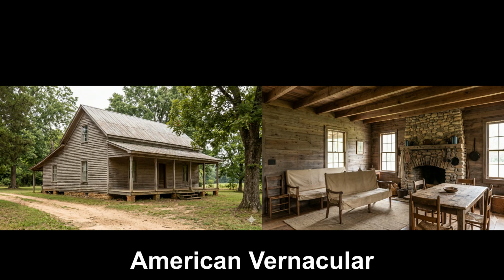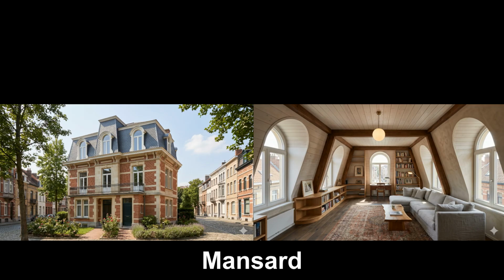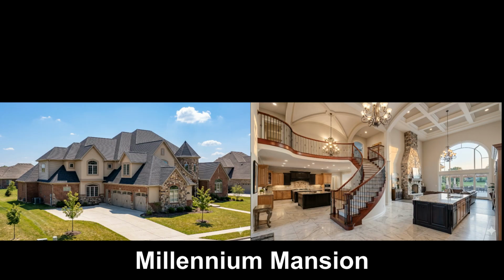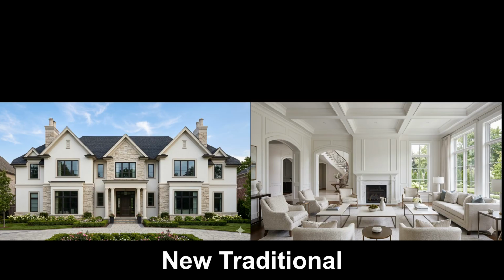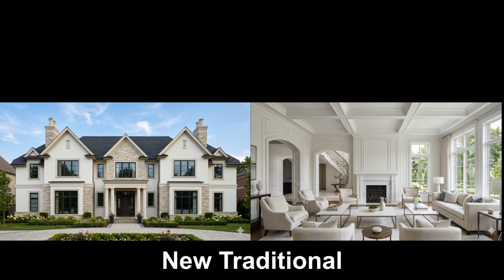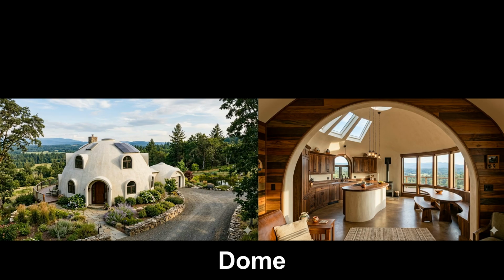Residential Architectural Styles in America Part 3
You can view the written version of this video at our Virtual Showroom...

"Residential Architectural Styles in America" is a 3 part series. Here are the Youtube links for all 3 parts: